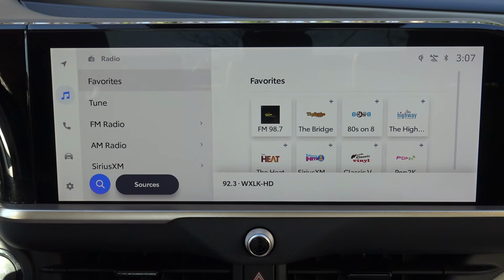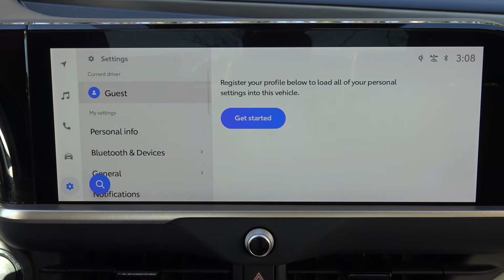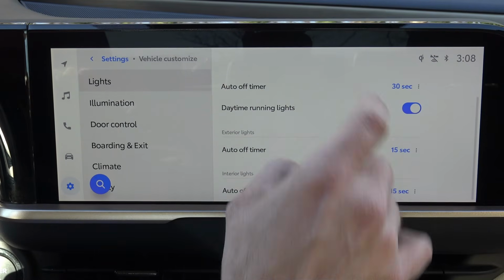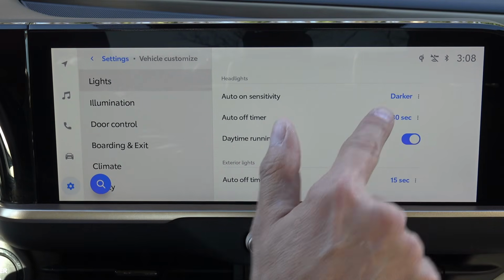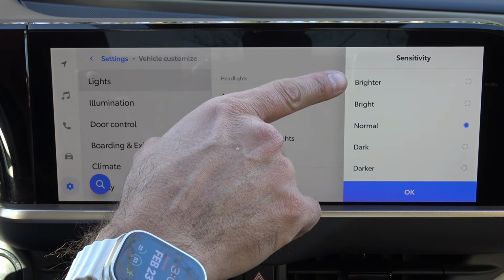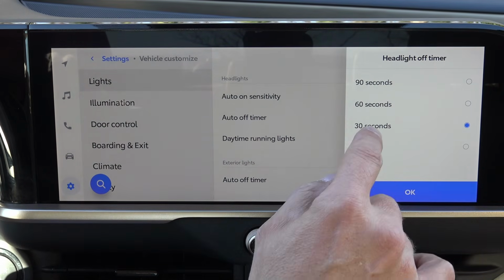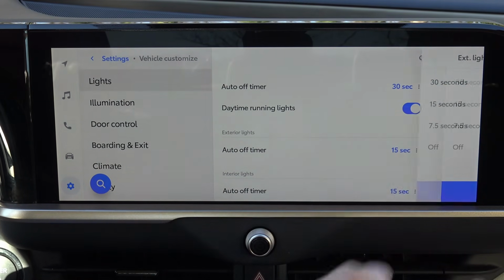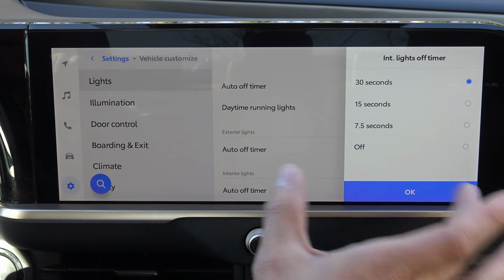Configure Your Toyota Lights Step-by-Step Guide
How to Customize Your Toyota Light Settings | Easy Step-by-Step Guide

Want to get the most out of your Toyota’s lighting system? In this video, I’ll show you how to customize your Toyota light settings to enhance visibility, improve safety, and personalize your driving experience. Whether you’re adjusting headlights, interior lights, daytime running lights (DRLs), or automatic lighting features, this step-by-step guide will walk you through the process with clear instructions.

This guide applies to popular Toyota models like the Toyota RAV4, Camry, Corolla, Tacoma, Highlander, and more!